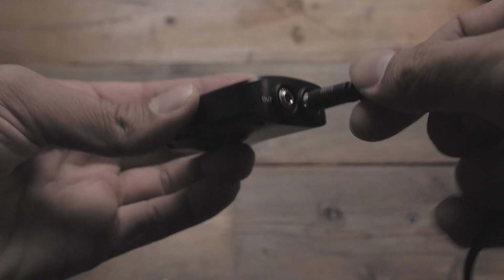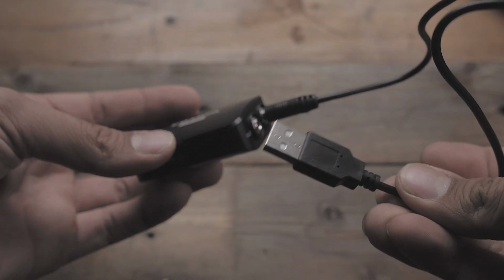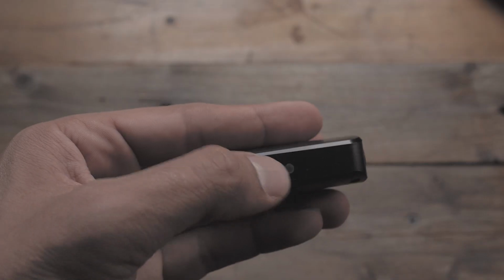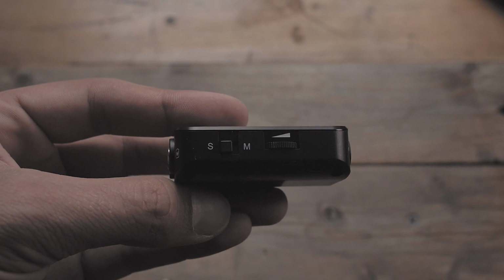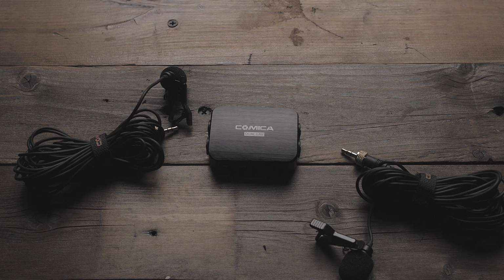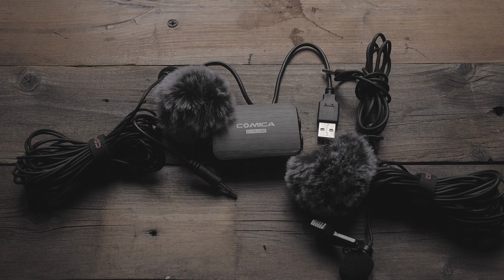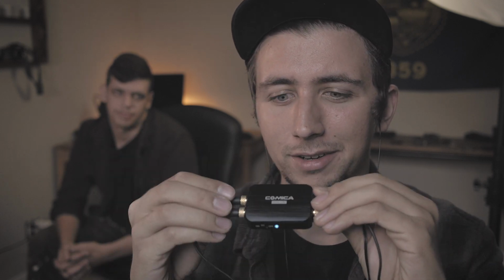Add a Headphone Jack + 2 Mics to Any Camera! (Comica Dual Lav Review)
This is a quick review of the Comica Dual-lav system.

Shot on
- Panasonic GH3
- Panasonic 20mm f1.7 II

Or if you're into stickers I sell a few on my RedBubble page here: